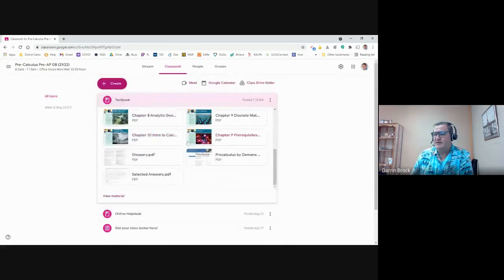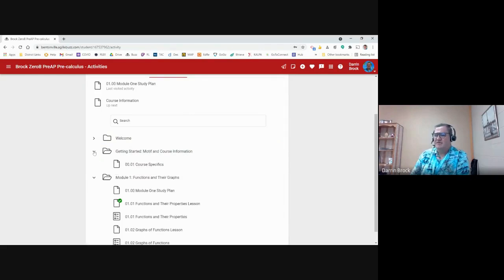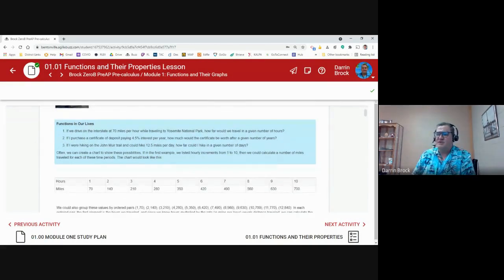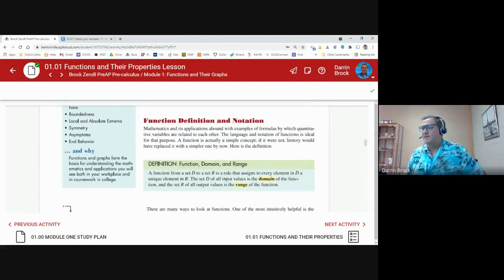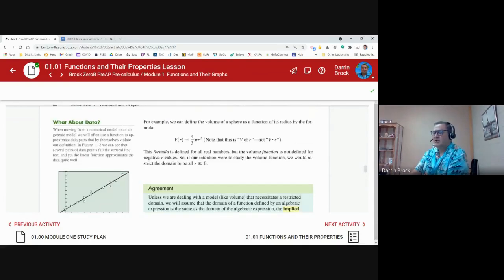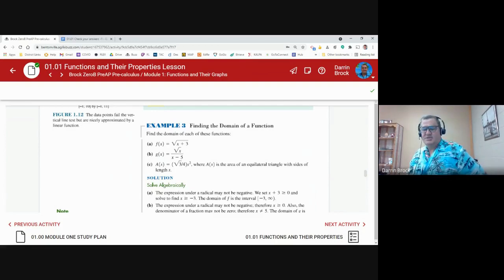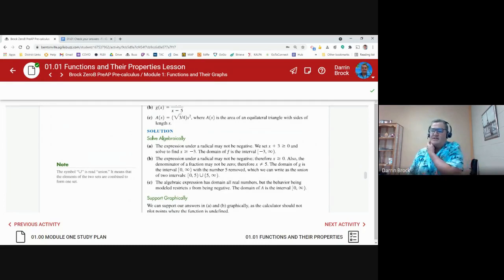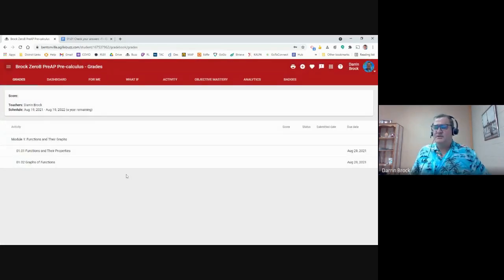Pre Cal - 8-24-21 Class video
Class video from 8/24/21 for Mr. Brock's Pre-Calculus class.